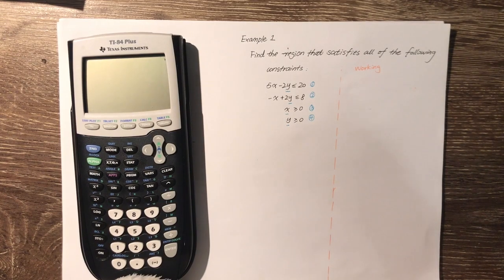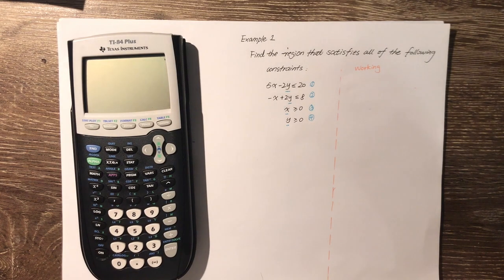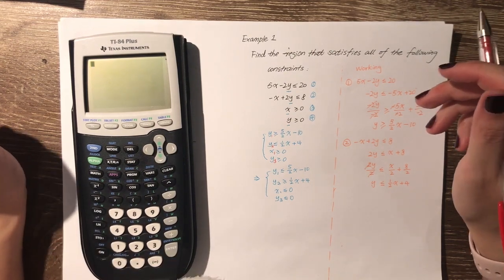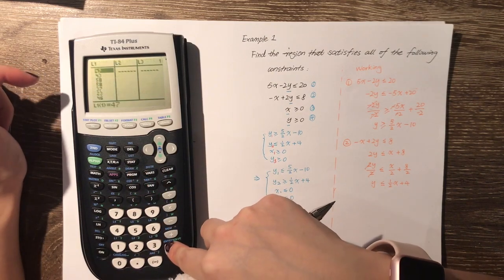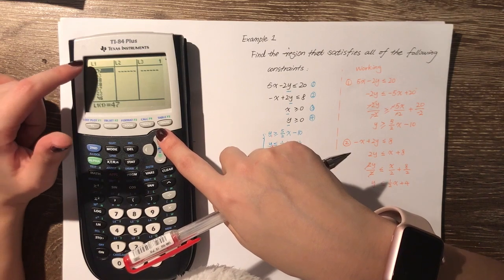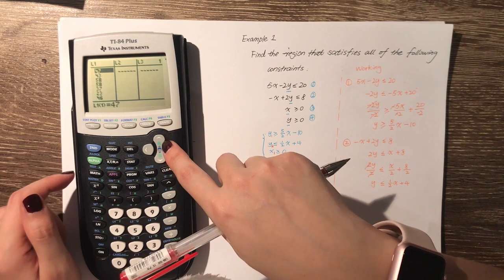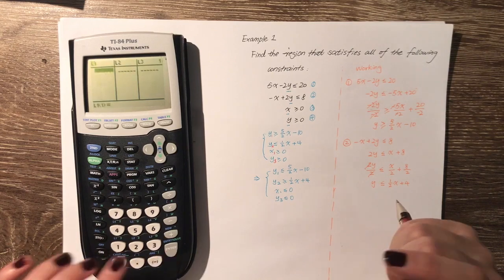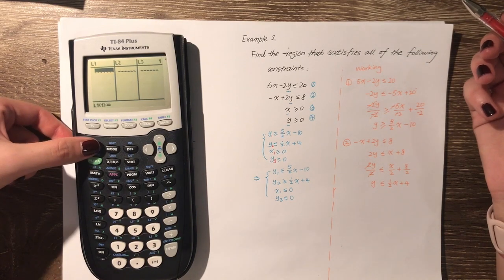Graphing linear inequalities: using TI-84 (black calculator)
This video is about how to use your TI-84 black calculator to graph linear inequalities.